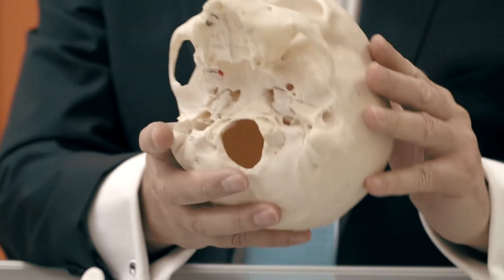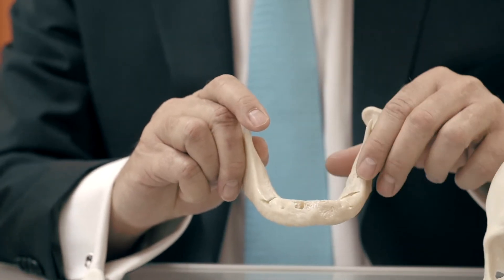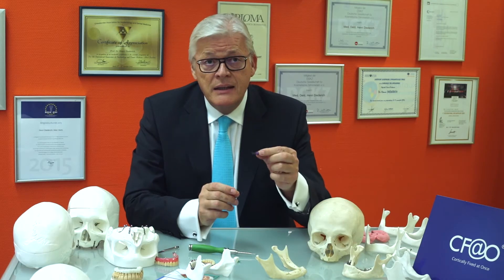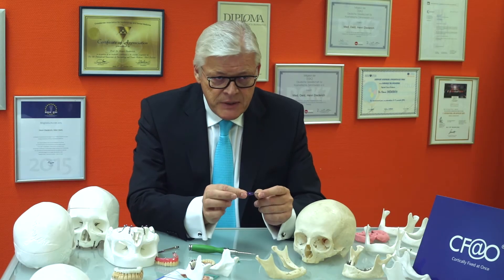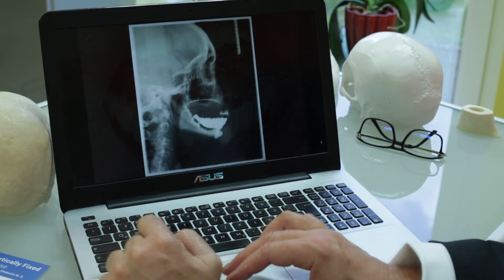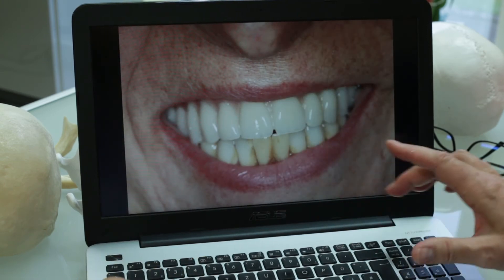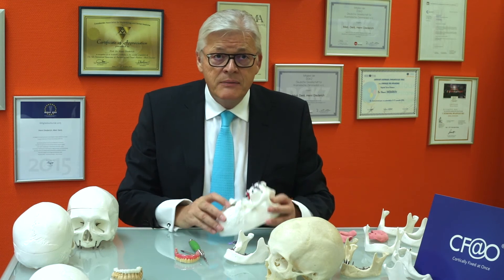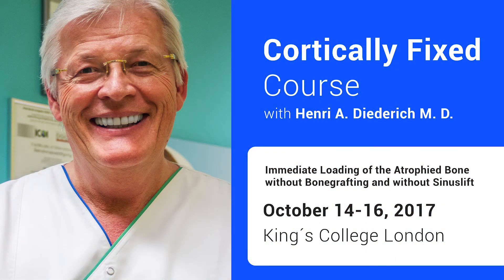CorticallyFixed Interview with Dr Diederich May 2017